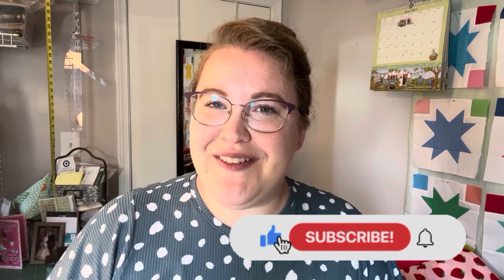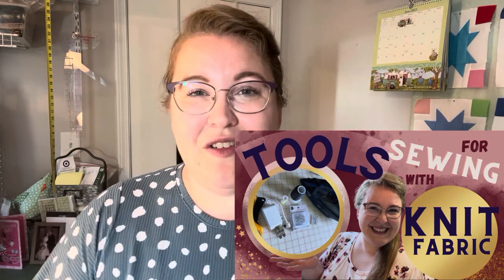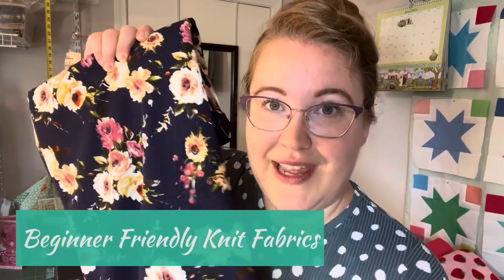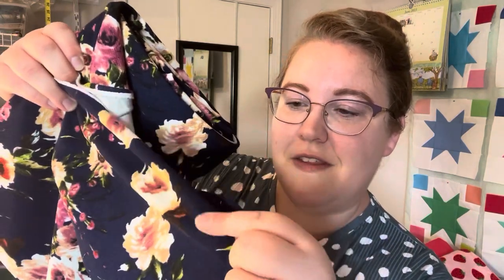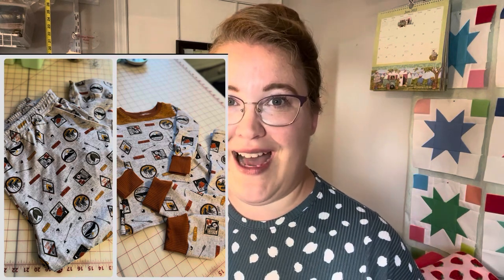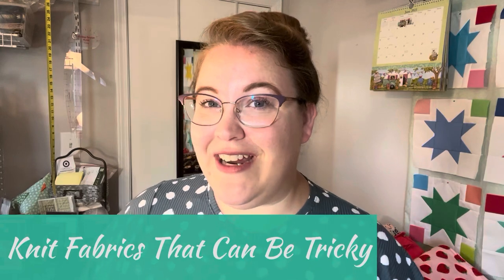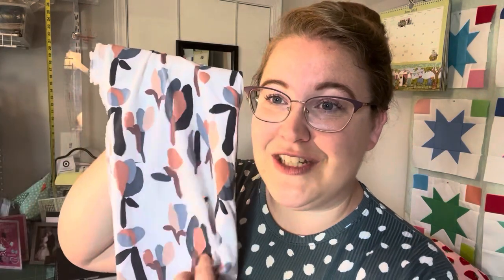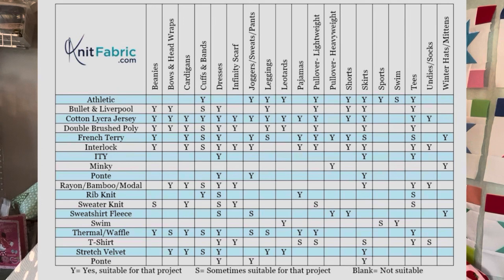Sewing with Knits: Getting ✨Real✨About Knit Fabric!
Today is Episode 3 of my Sewing with Knits Series! This series is intended to inspire you to give Sewing with Knit Fabric a try if you are intimidated or don’t know where to start.

Today we’re talking all about Knit Fabric! I give my suggestions on Fabrics for Beginners, My Favorite Knit Fabrics and some Knit Fabrics to Watch Out For!

What I’m Wearing Today:
-It’s a SURPRISE! Tune into the next Friday Sews for my Reveal 😉

Address:
Tiffany Scherschel